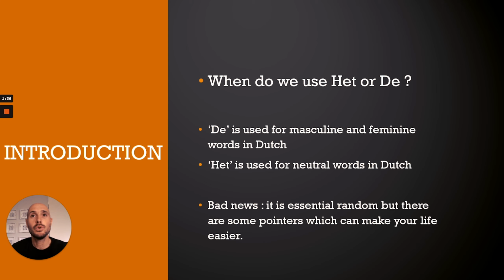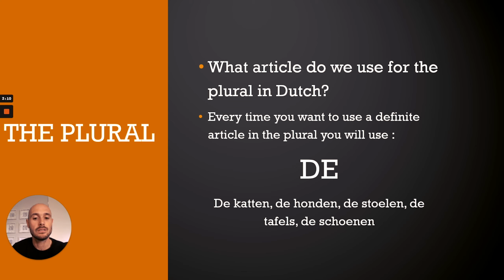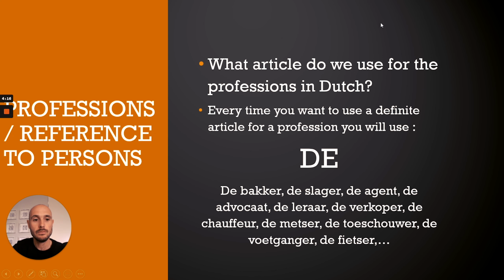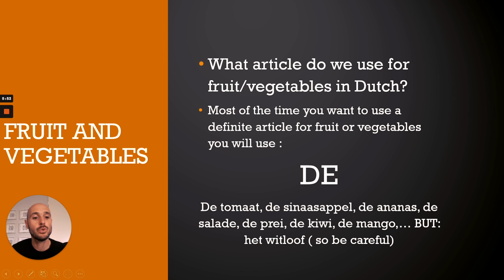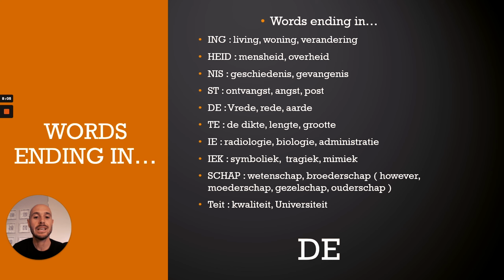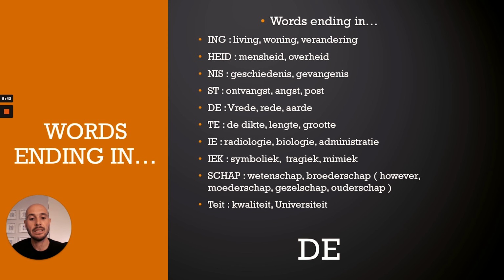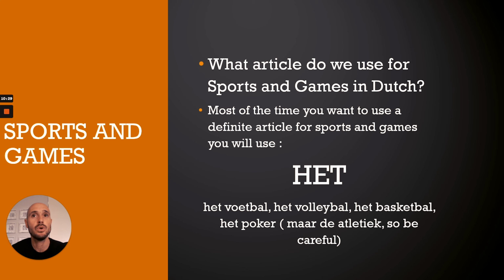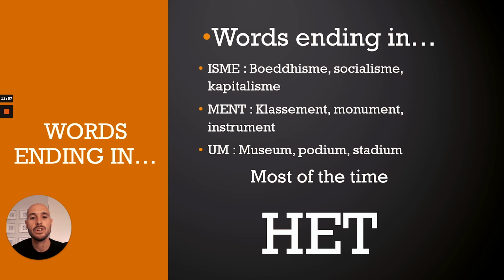De or Het in Dutch ? a guide to the definite articles in Dutch !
In this video we take a look at the definite articles in Dutch. The use of De and Het in Dutch is quite confusing and I have tried to give you some help in your decision making process.

Good luck and I hope that you found some value in it...

If you want to find out what my students think about me, please click on the